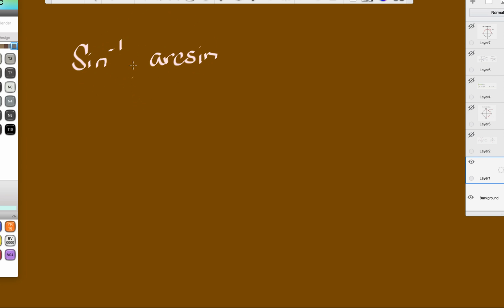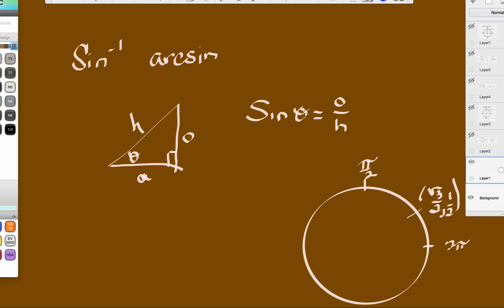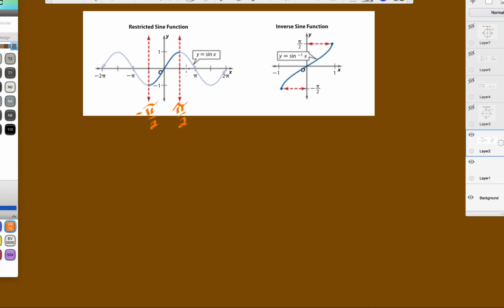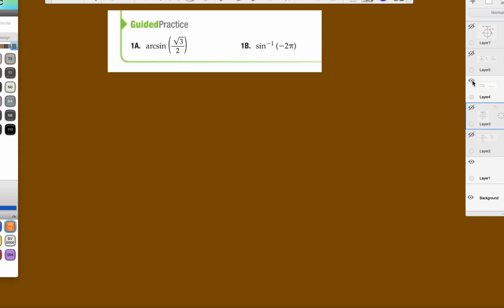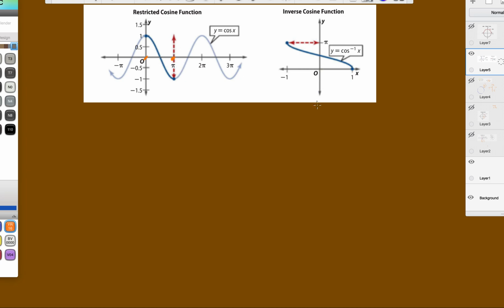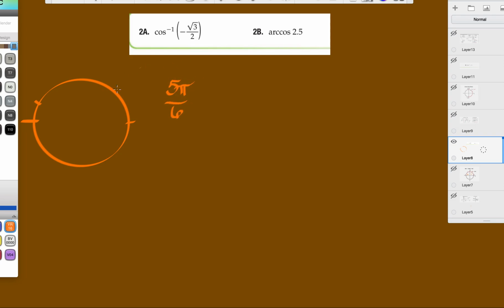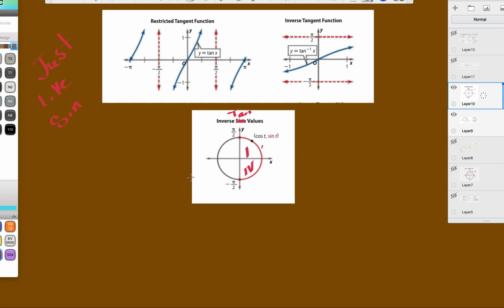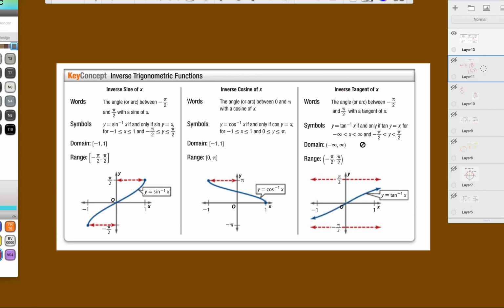Inverse Trig Functions part 1